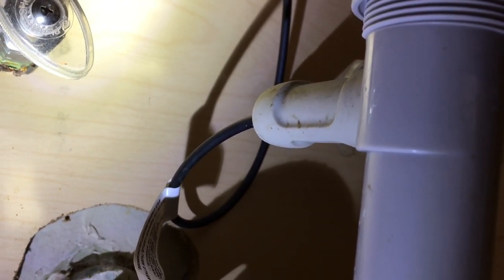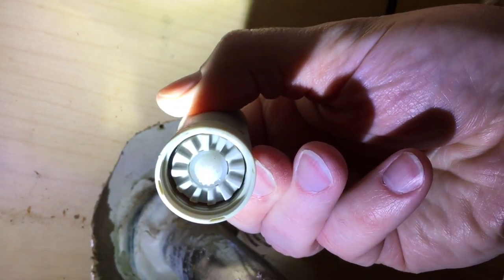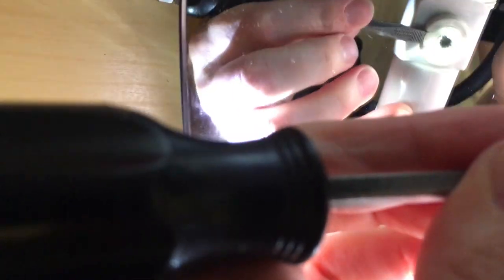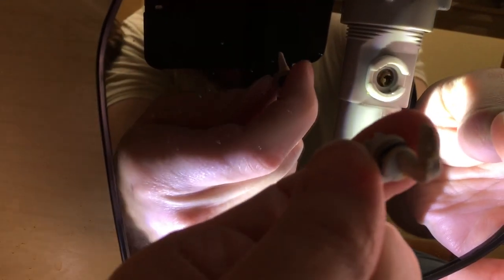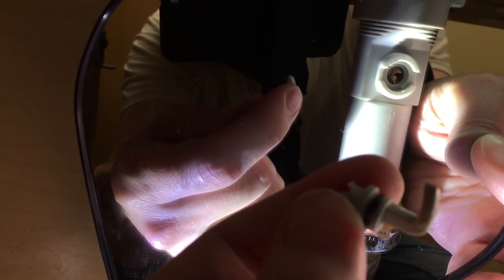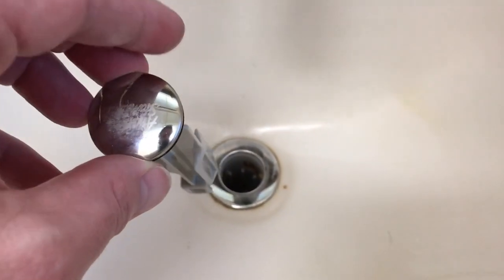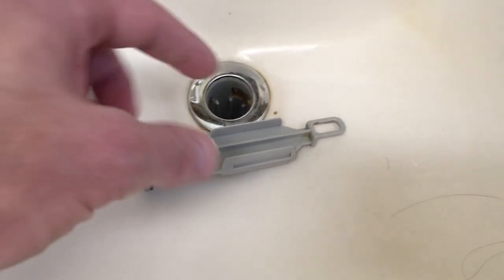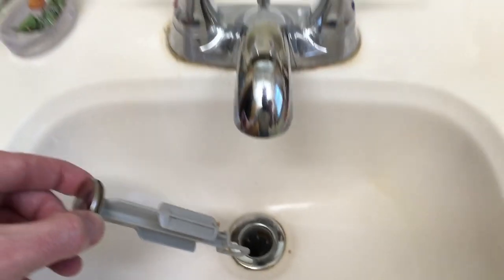American Standard Speed Connect Pop-up Drain Stopper Removal